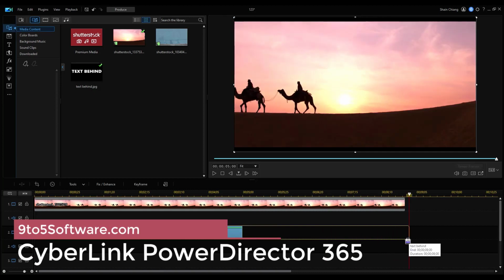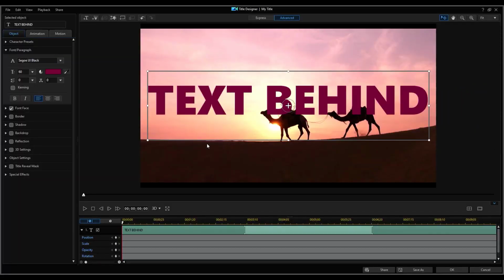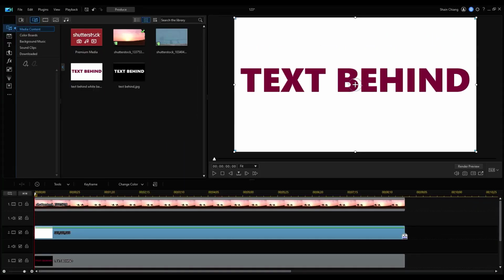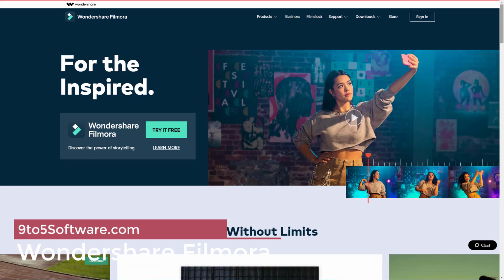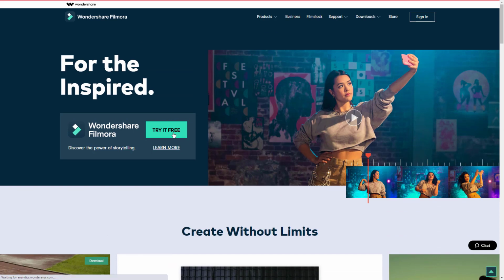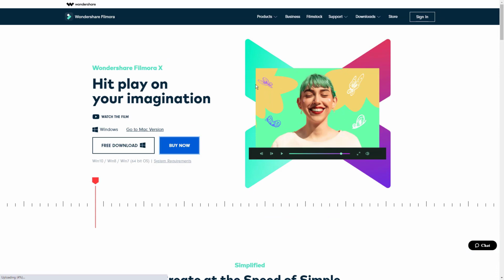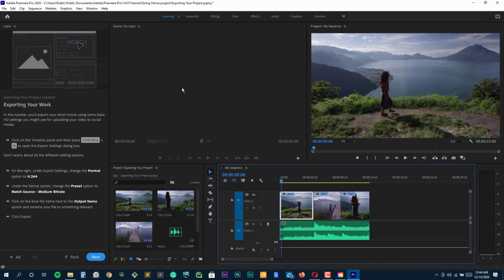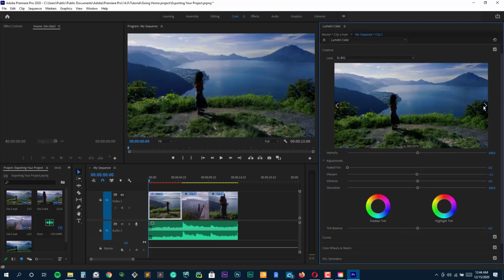Best Video Editor for PC in 2023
0:30 CyberLink PowerDirector 365
1:20 Wondershare Filmora
2:47 Adobe Premiere Pro

Hello everyone, this is Noah from 9to5Software.com. Here we'll look at some of the best video editor for PC currently available on the market, and also include further options to consider.